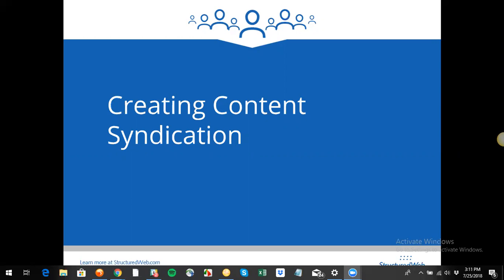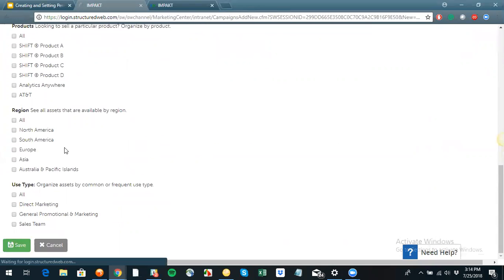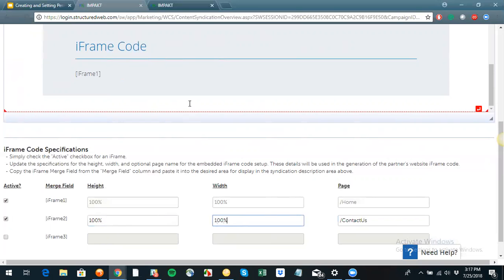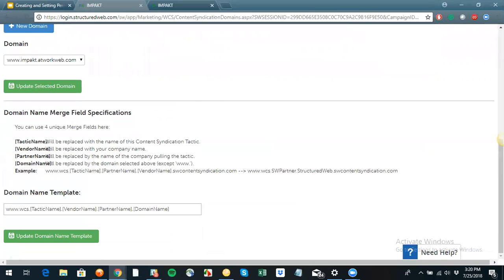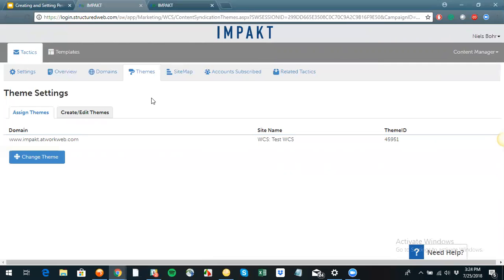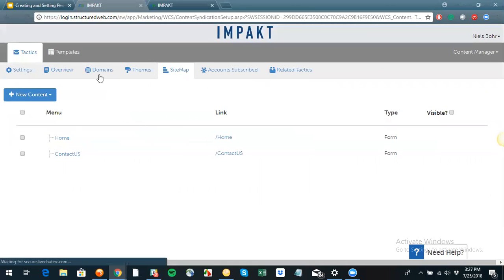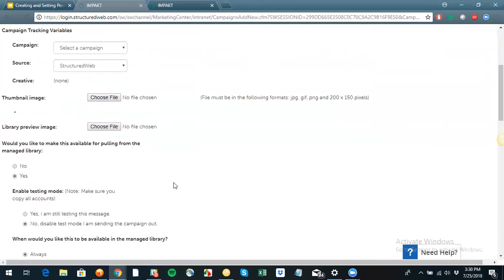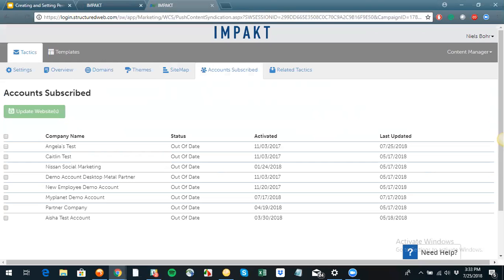Creating Content Syndication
A brief tutorial on creating Content Syndication for partners.